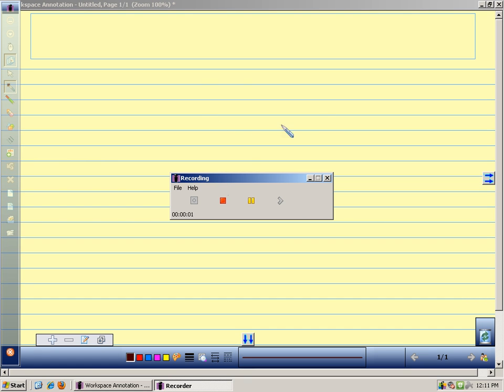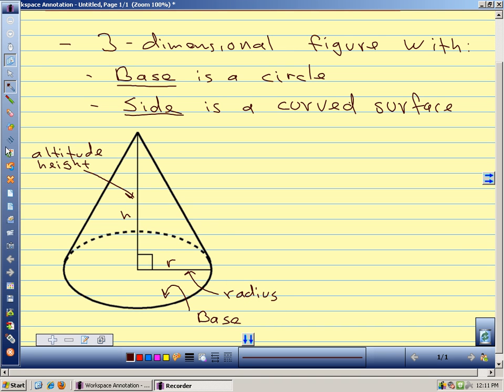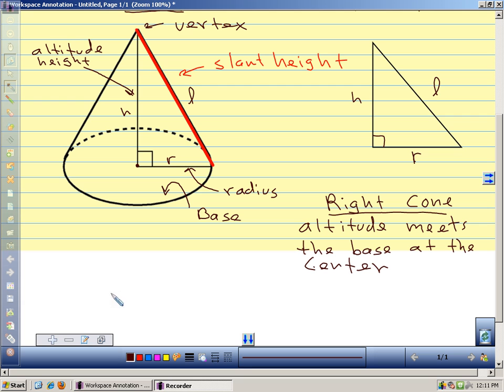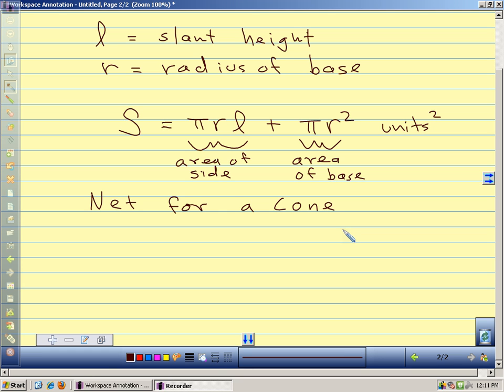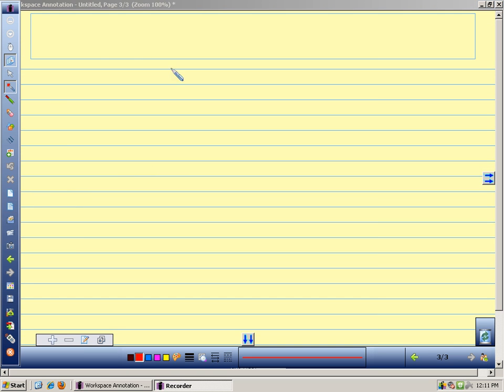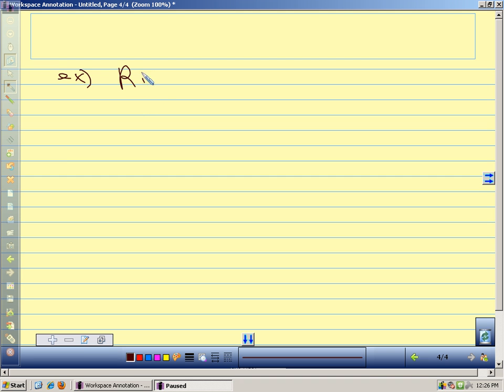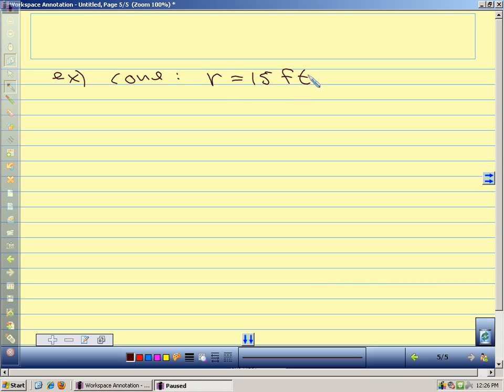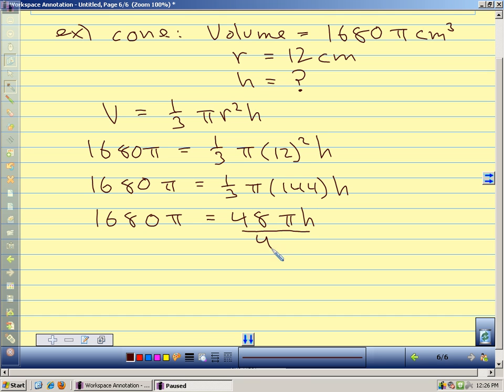Geometry 7.5 Surface area and Volume of cones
Surface area and volume formulas for cones